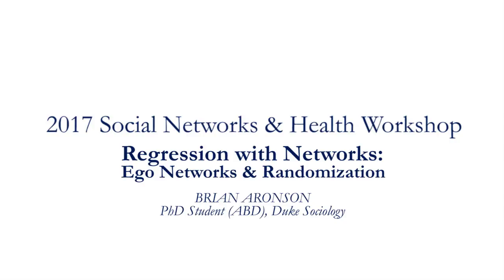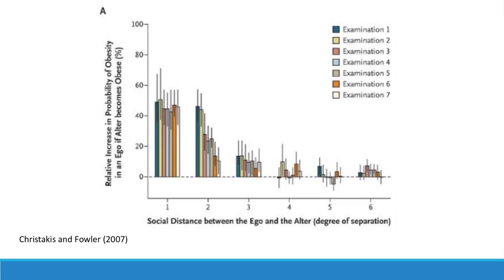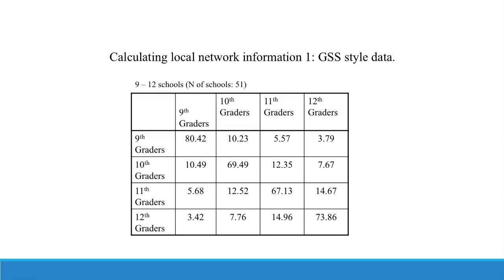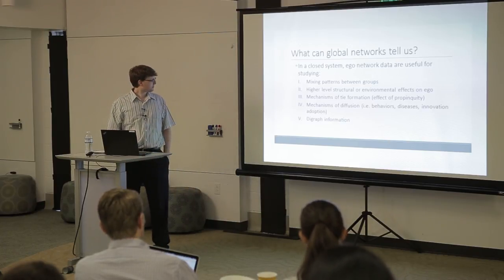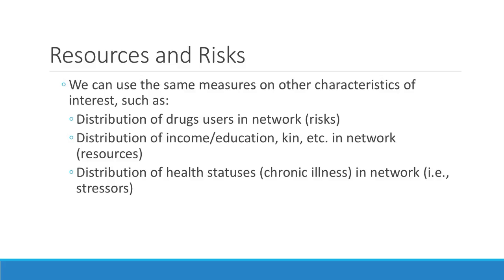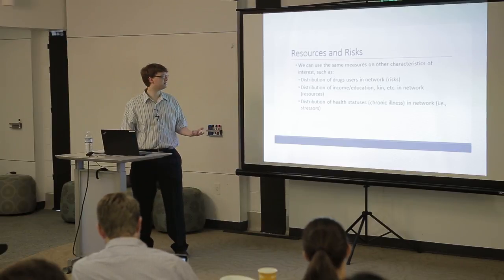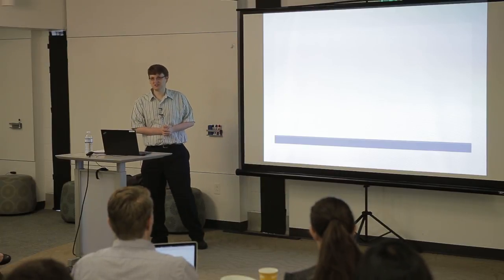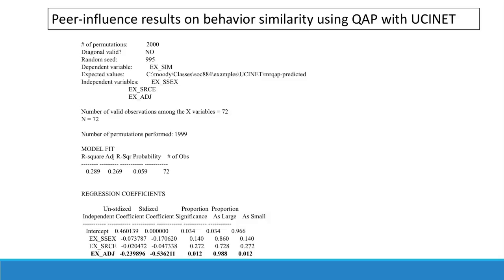06 Regression with Networks – EGO Networks and Randomization 2017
2017 Social Networks and Health workshop, Ego Networks & Randomization, Brian Aronson